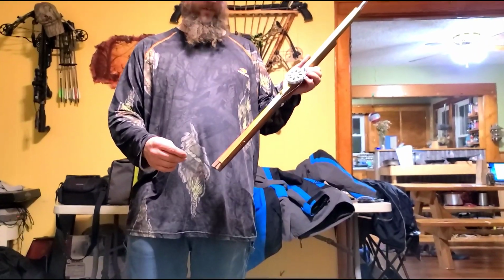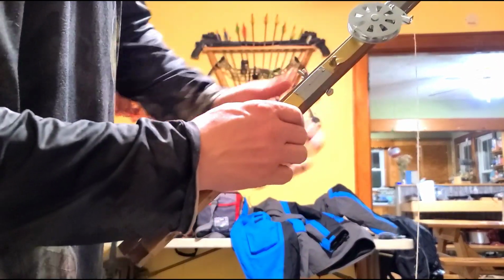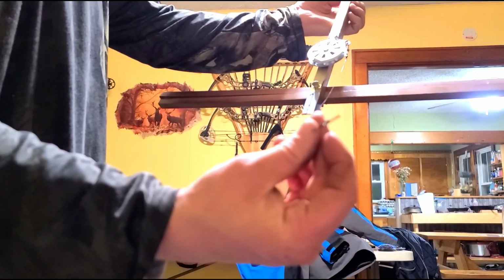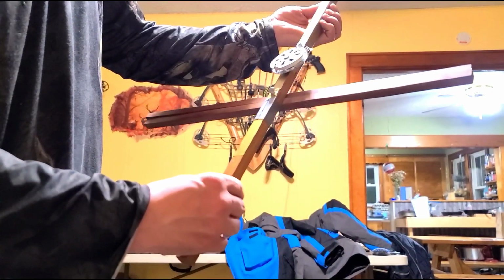Built a New HOME MADE TIPUP! YOYO reel modified with a flag for ICE FISHING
I rigged a yoyo reel up to an old tipup!
Going to try it out on pike tomorrow!!